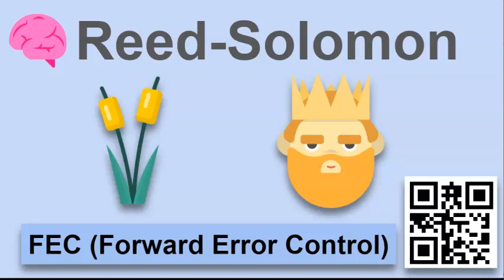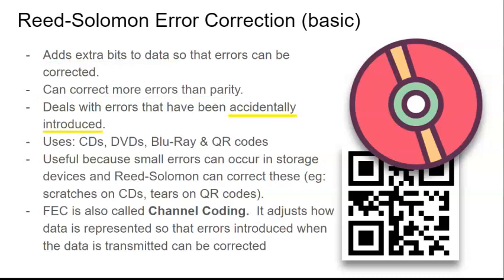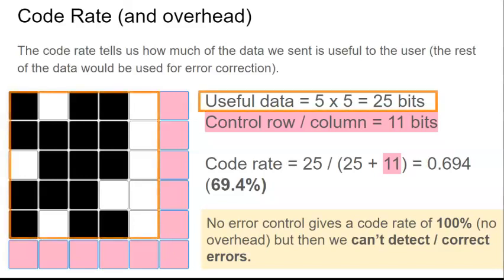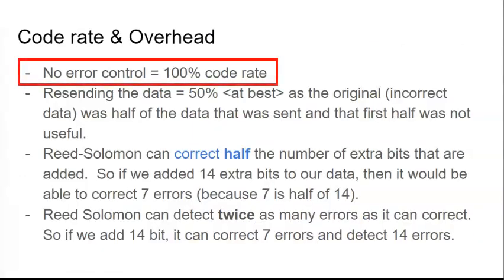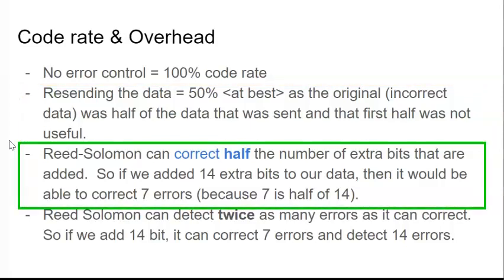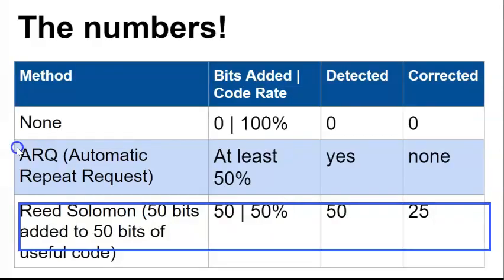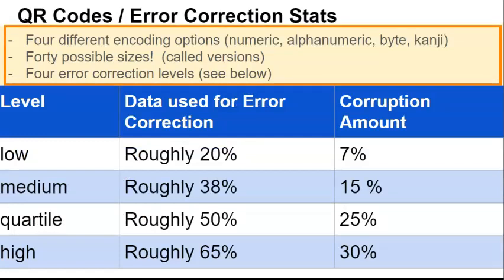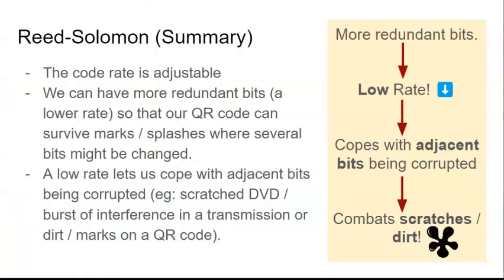05 Reed Solomon